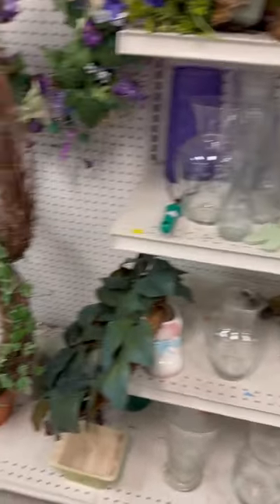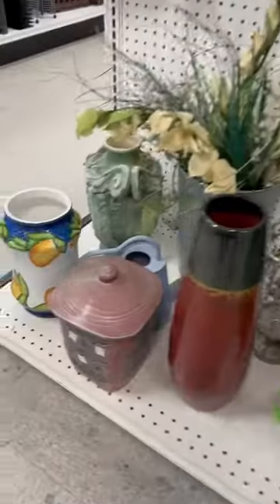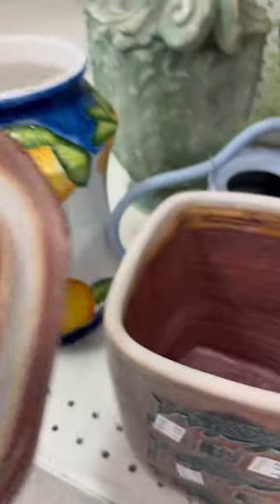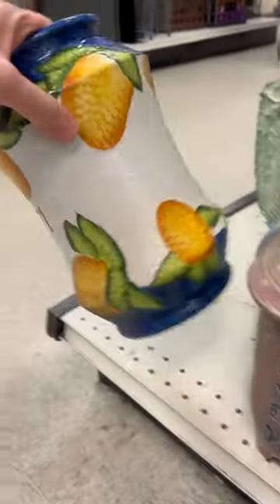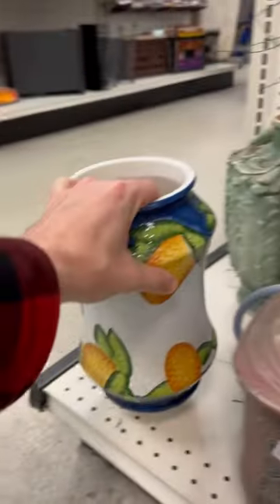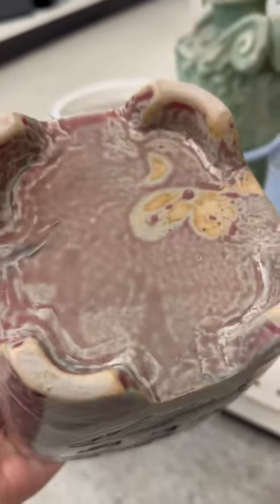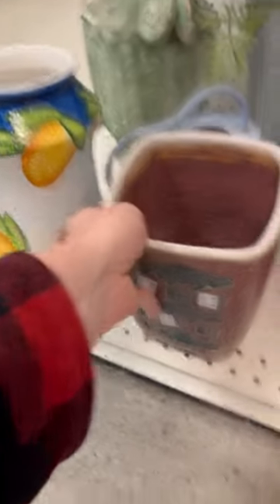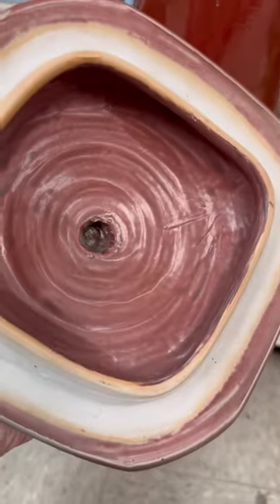Found An Interesting Piece of Pottery At Goodwill!